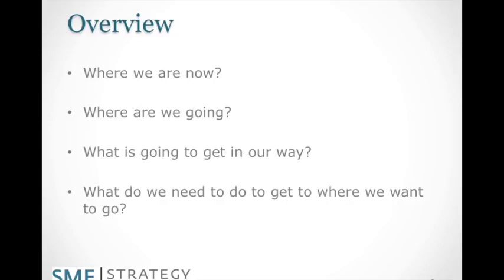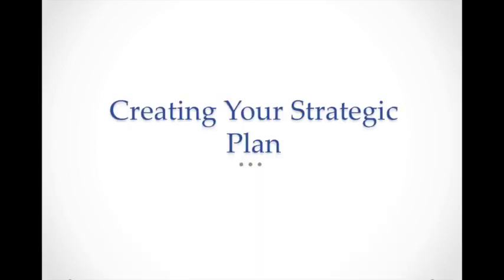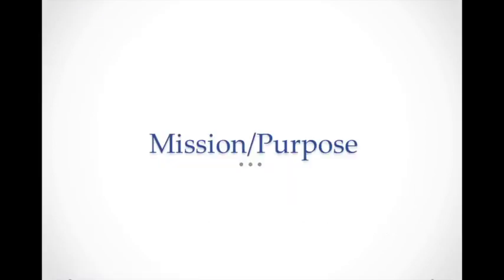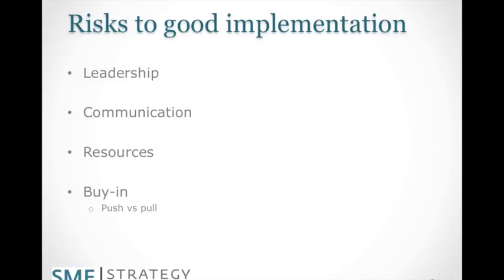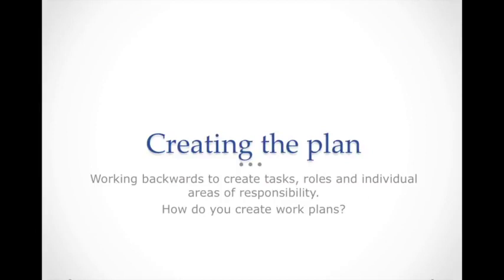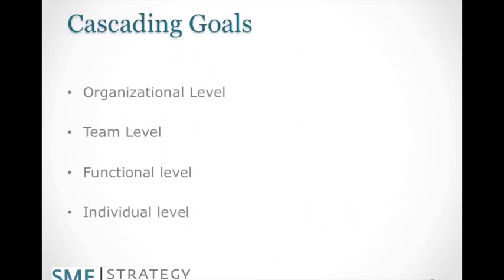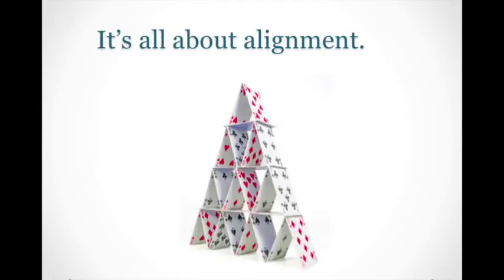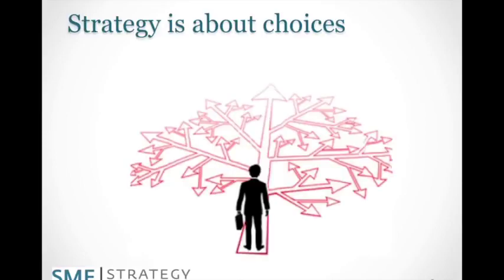The steps of the strategic planning process in under 15 minutes